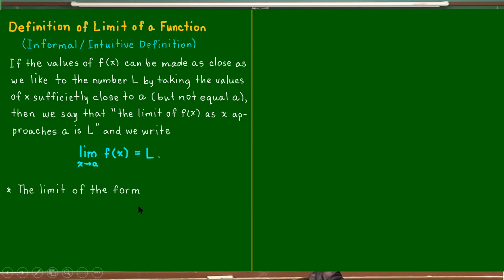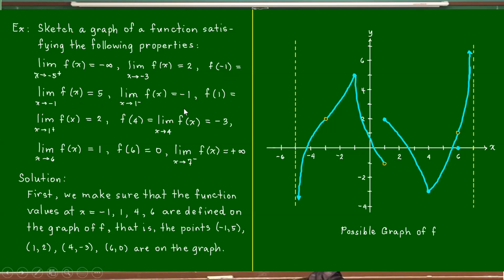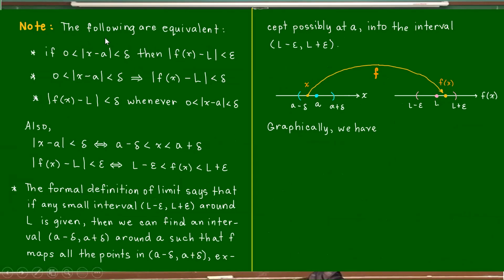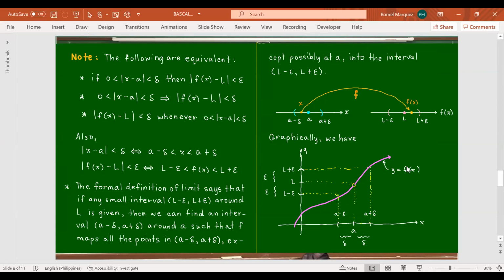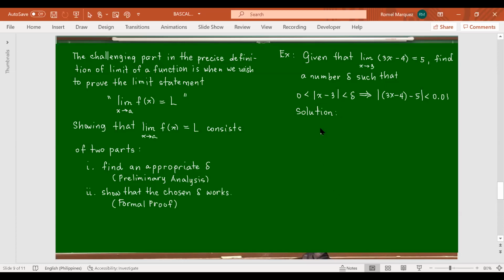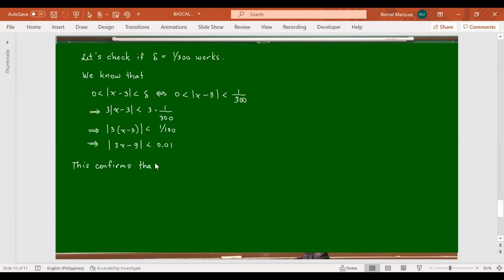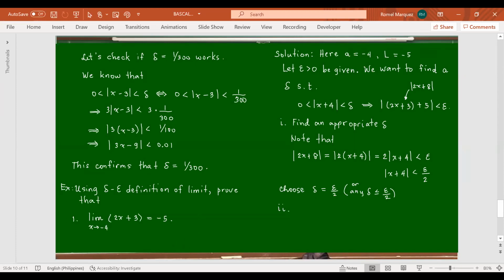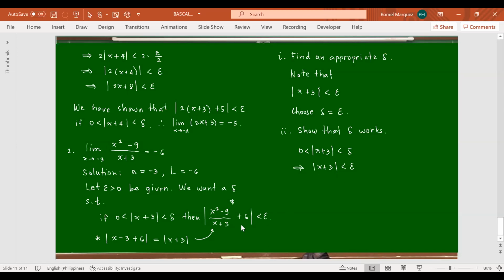Definition of Limit of a Function (Intuitive and Formal (Delta-Epsilon) Definitions)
CORRECTION at time 20:54  :  |f(x) - L| less than delta SHOULD BE |f(x) - L| less than epsilon. TY!